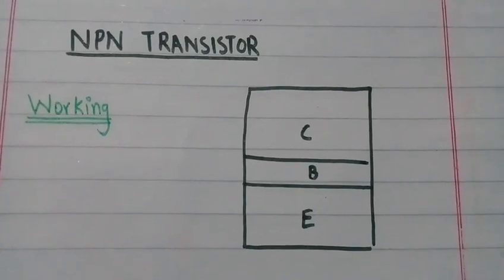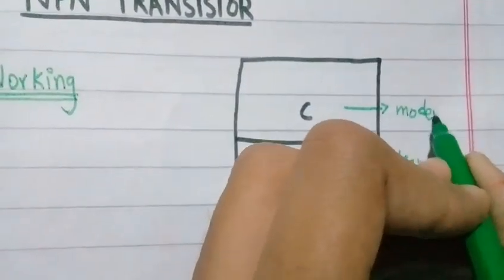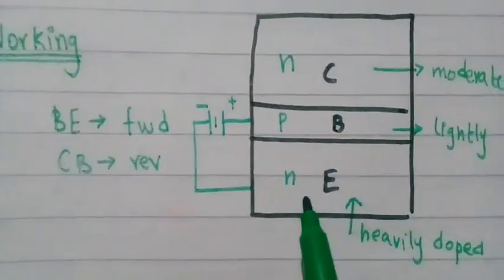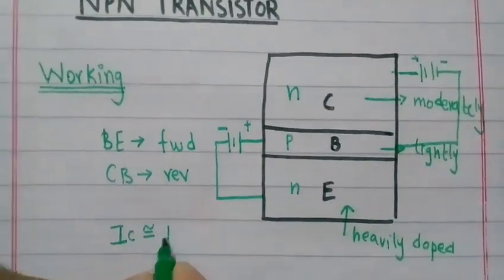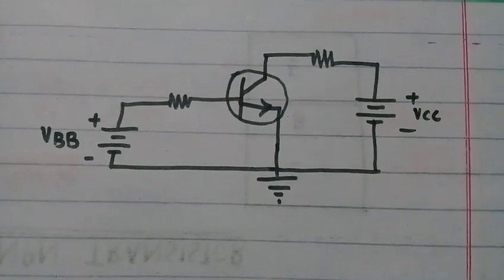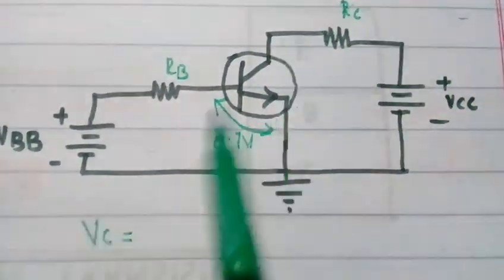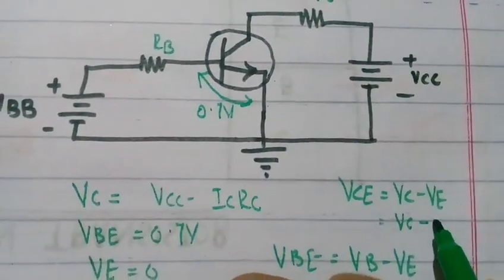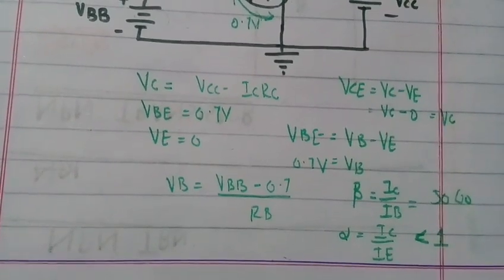Working of BJT (Bipolar junction transistors) +FORMULAS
In this video we will see the working of Bipolar junction transistor and formulas in detail.. we see npn transistor working which is a type of BJT.